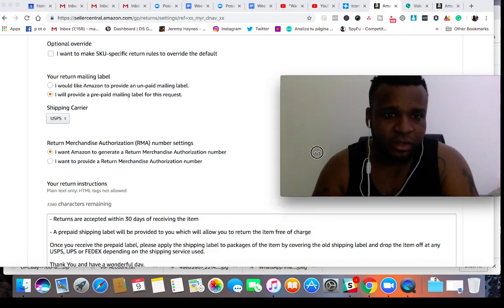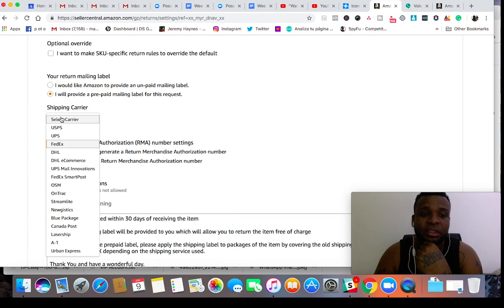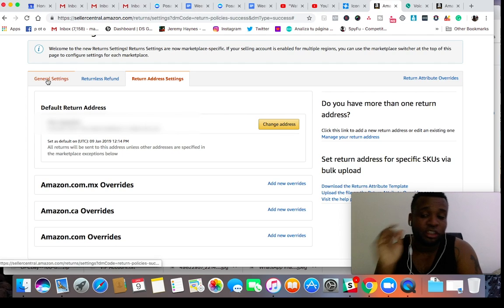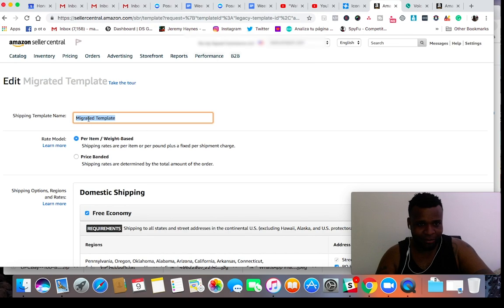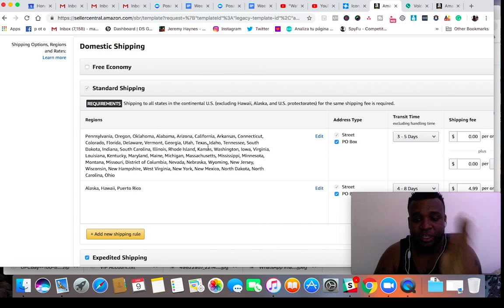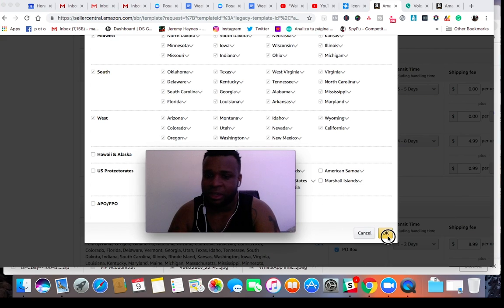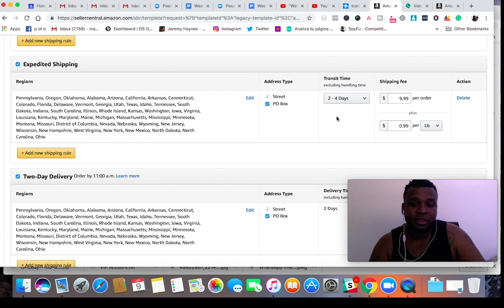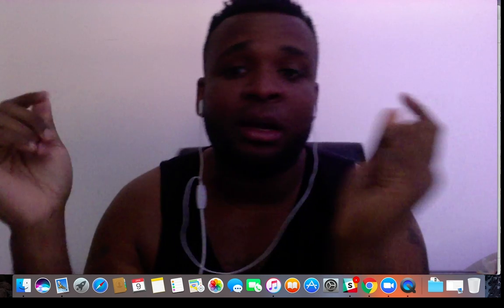Amazon Drop Shipping Step by Step [Step 2] | How to Set up your Return and Shipping Policy on Amazon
Amazon Drop shipping is where many people are moving to now and we have a huge opportunity in 2019. I have decided to give you guys free, step by step,  Amazon Drop Shipping Training, here on Youtube. This si step two in the process. Yesterday I showed you guys how to set up the Amazon Account and today we are showing you how to set up your Return and Shipping policies on Amazon which can also make you an extra $1000 a month.